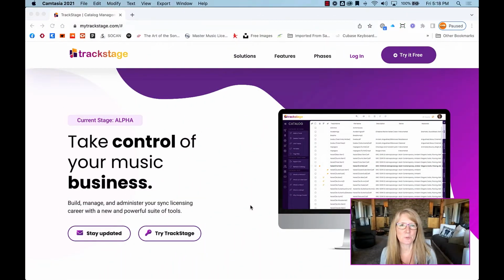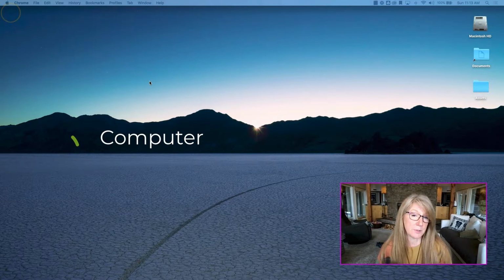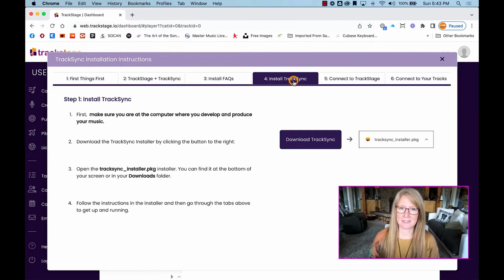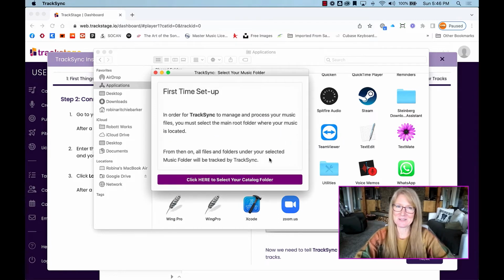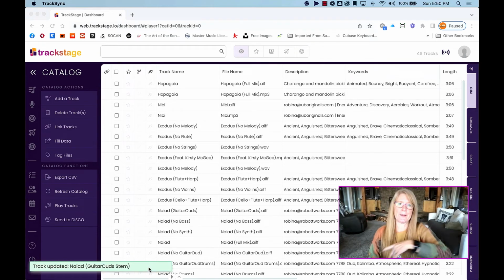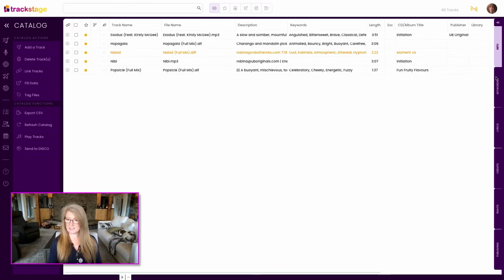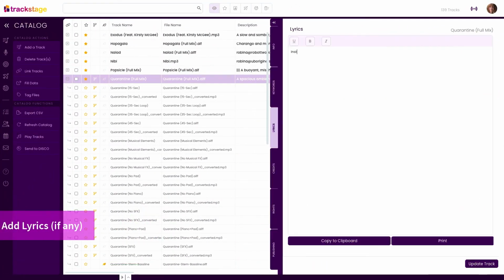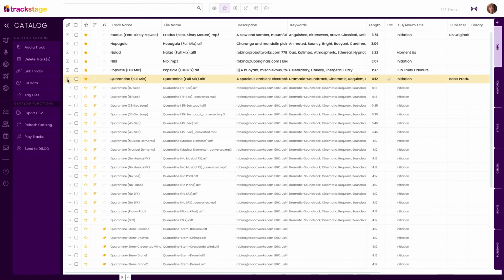TrackStage | Getting Started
TrackStage takes business-minded sync musicians from overwhelm and chaos to organized, confident and professional. An integrated and comprehensive system designed specifically for the independent sync musician, TrackStage combines the features of numerous software tools and websites into a single, coordinated platform that enables an artist to approach and drive their careers forward.

This video will help get you up and running and ready to roll with TrackStage.

00:00 - Intro
39:04 - Setting Up a New TrackStage Account
02:49 - Setting Up Your TrackStage Folder
04:55 - TrackSync and TrackStage
06:06 - Installing TrackSync
11:59 - TrackStage Workflow

TrackStage is a comprehensive, integrated, one-stop software tool to help sync musicians cut through the clutter of managing their catalogs and help them get traction in their careers.